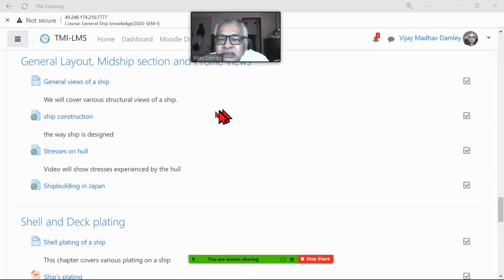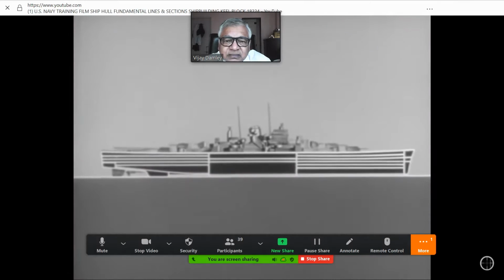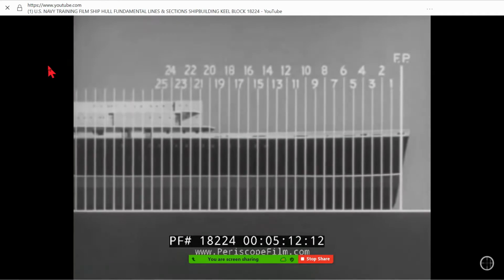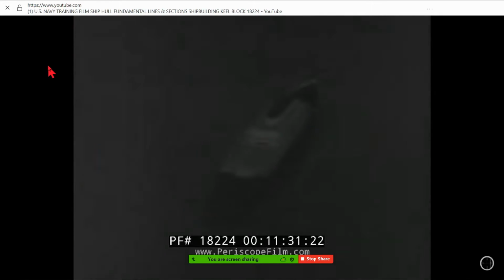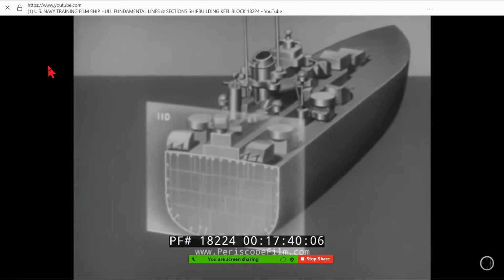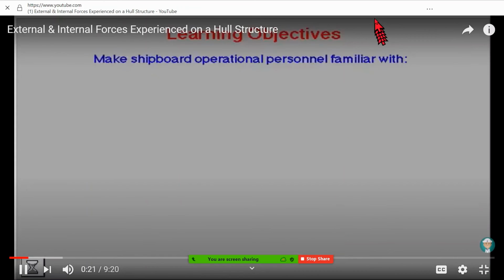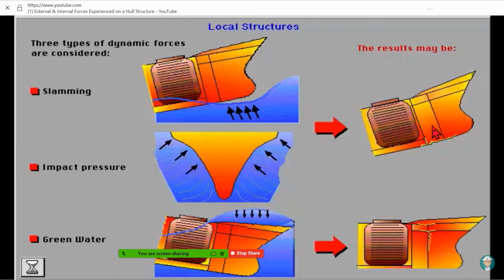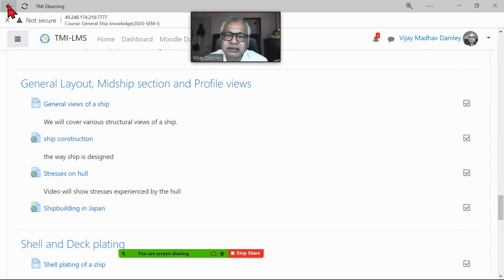1 NS GSK Ships profile and midship section 5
Ships profiles and midship section